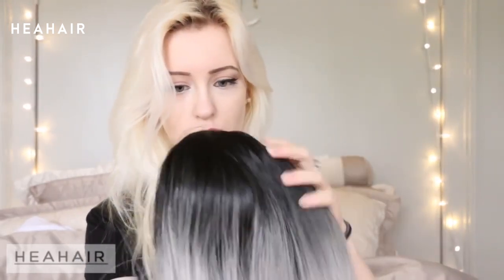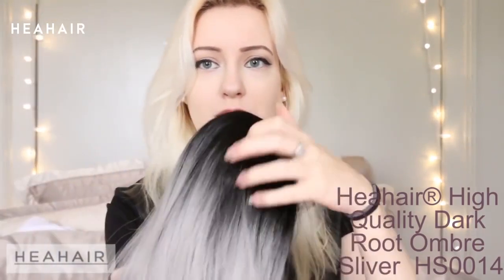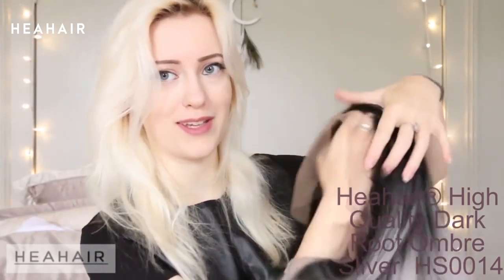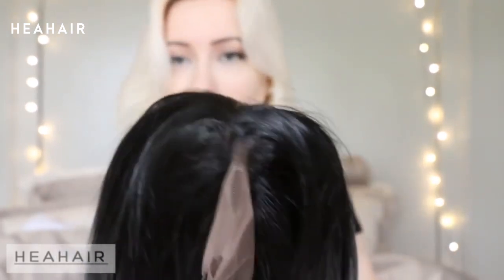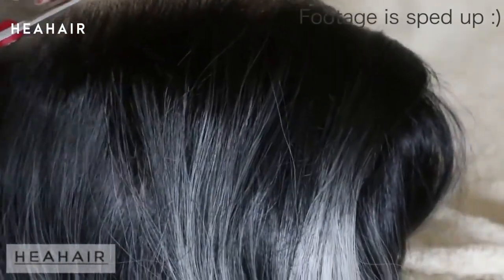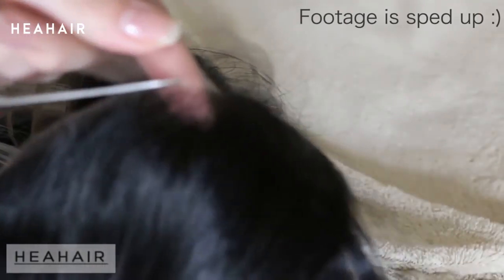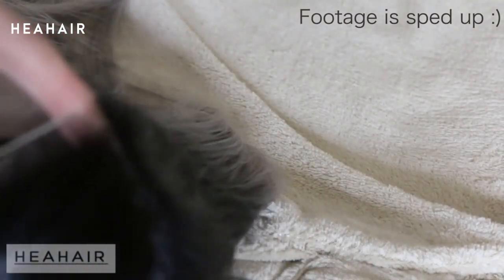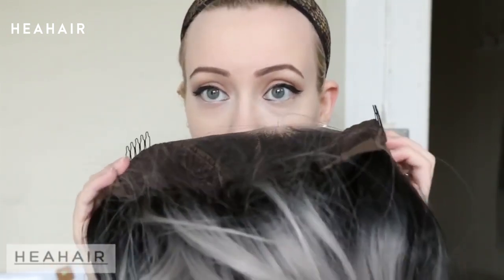HEAHAIR Ombre Grey Bob Syngthetic Lace Front Wig HS0014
Amazon Shop

More Blonde, Grey, Pink, Green, Ombre Color
Straight, Wave, Curly Style Unique Bob Style

Why choose HEAHAIR Synthetic Lace Front Wigs?
1.100% Hand-Tied Lace Front
2.Creates the illusion of a natural-looking front hairline
3.Each hair is individually hand-tied to a section of sheer lace (but not entire cap)
4.Allows for styling hair away from the face
5.Made with a delicate material that should be handled with care
6. All HEAHAIR wigs come with combs inside to securely stay on your head as well
7. An adjustable straps at the nape
8. Worldwide Shipping

Sub @Heahair to get more Newest Sale Activities, New Arrivals and More Fabulous Videos.